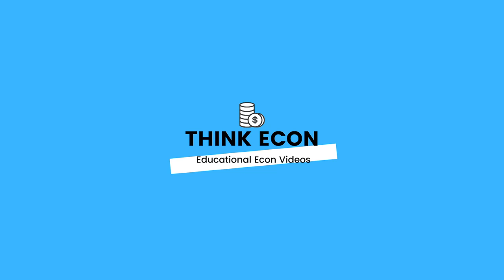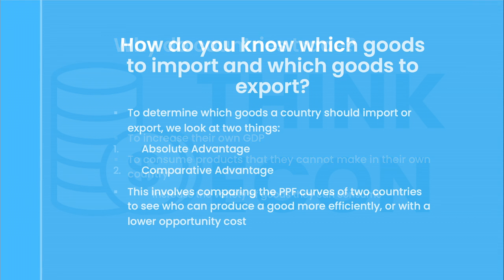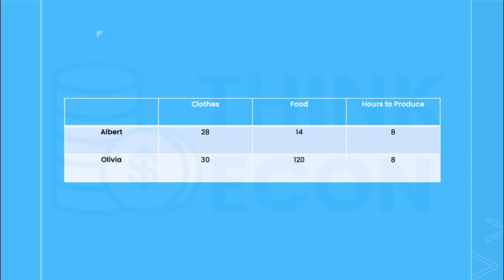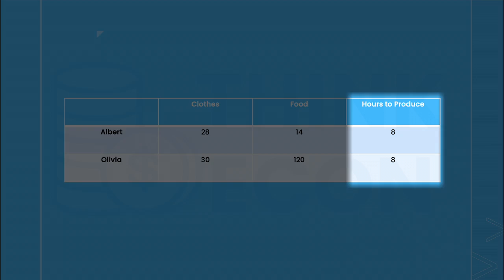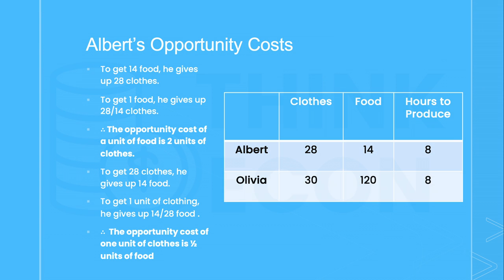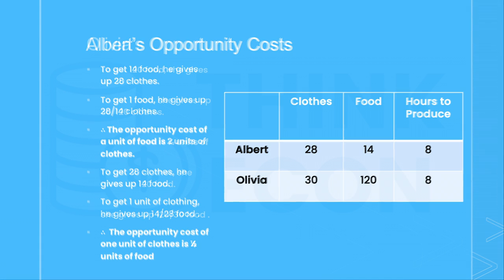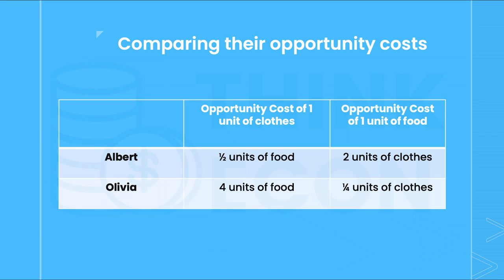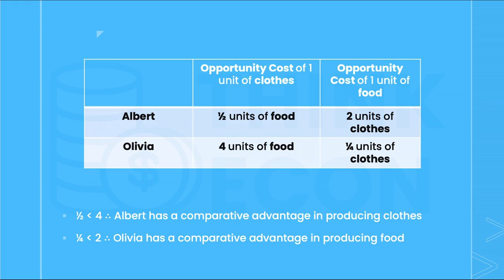Comparative and Absolute Advantage Explained | Economic Concepts Explained | Think Econ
In this video we explain what the both absolute and comparative advantage is, while providing a numerical example, to help you learn the concept! If you have any questions, we'd love to answer them in the comment section.

As promised, here are links to our Production Possibilities Curve and Opportunity Cost videos, so feel free to check them out if you need a refresher: